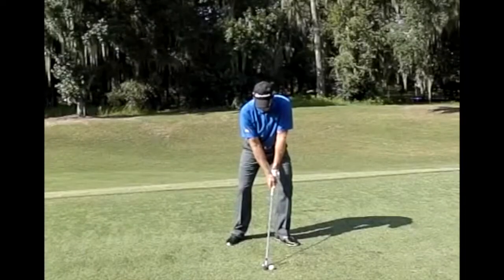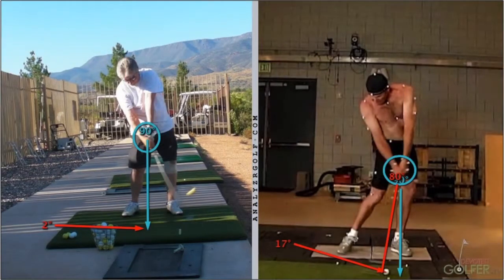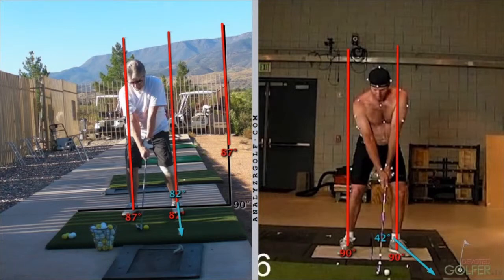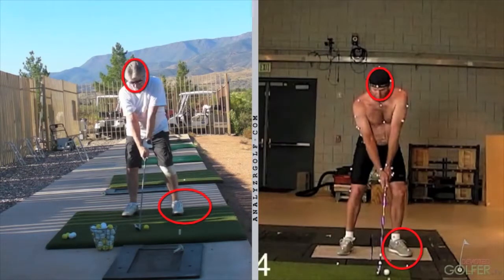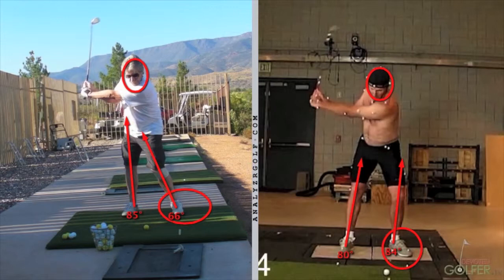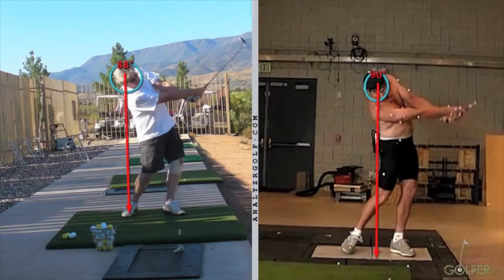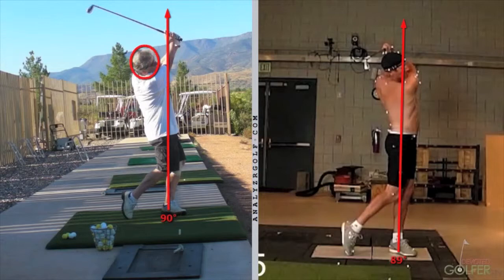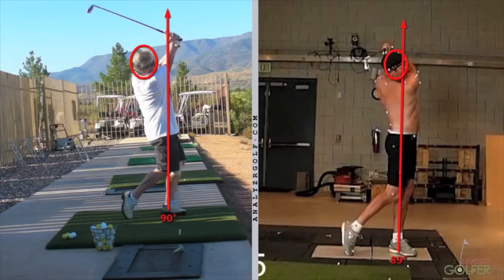Bill D full swing report